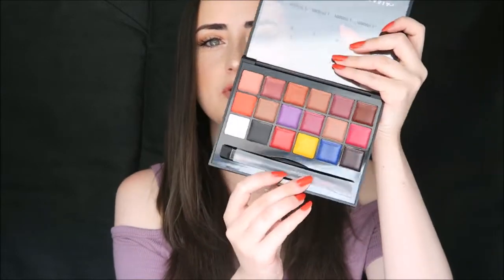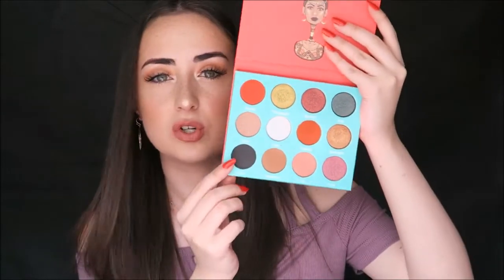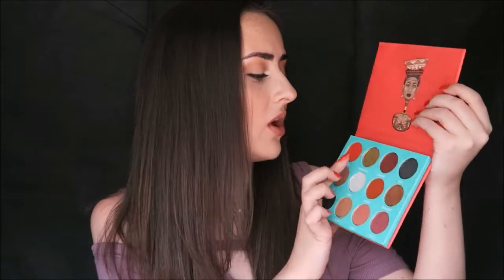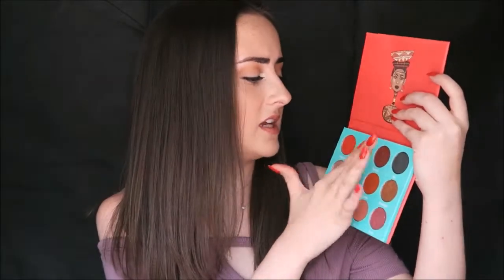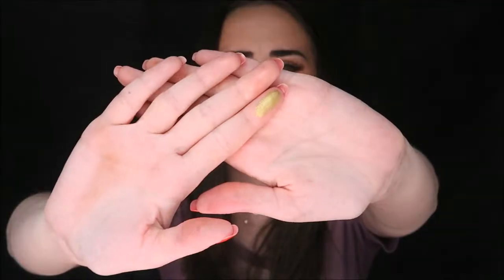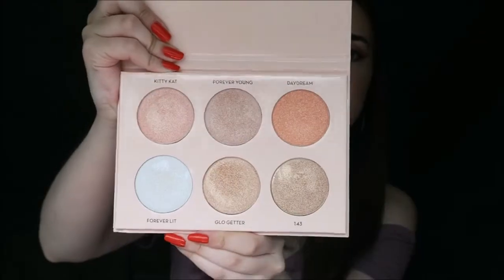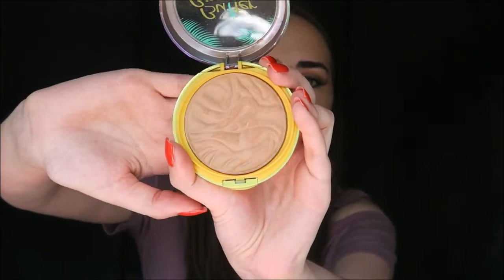US BEAUTY HAUL | Jenna Lockhart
I'M BAAAACK!!! Finally, after four months in the States (and two months of no videos, sorry!) I'm back home at last! So here's my long awaited US beauty haul. This legit took me about two weeks to edit because I was talking for so long. Get comfortable lovelies, grab a drink and enjoy my hour long ramble where I show you my shopping problem, haha!
Love, Jenna x